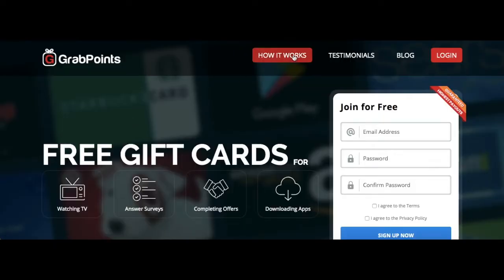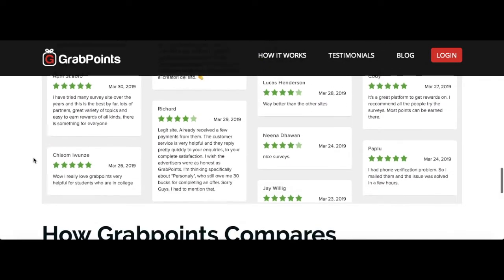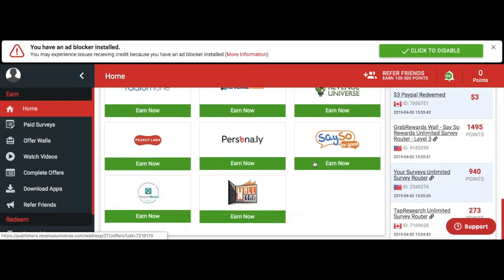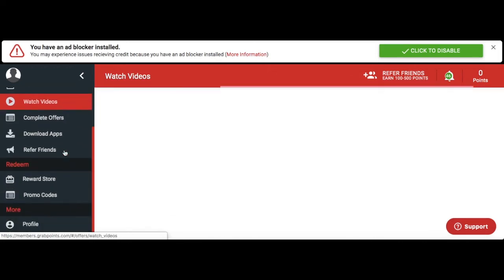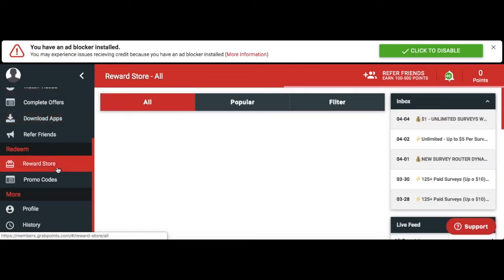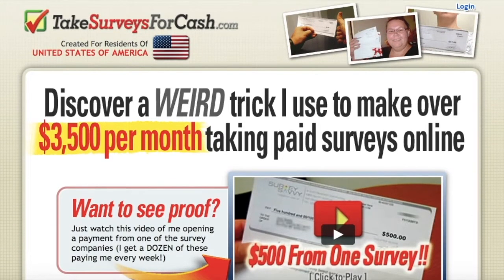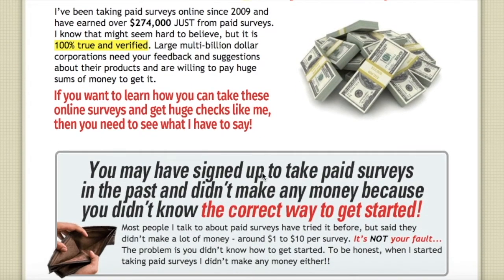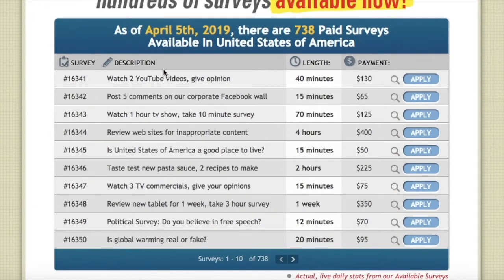HOW TO MAKE $300 EVERYDAY!